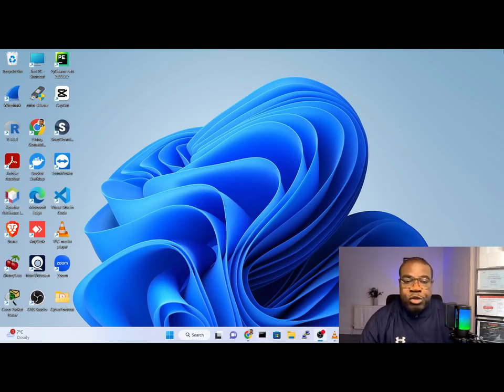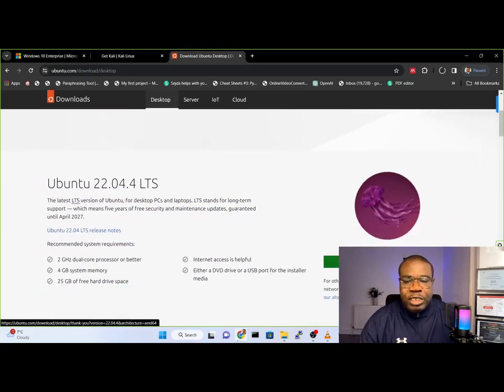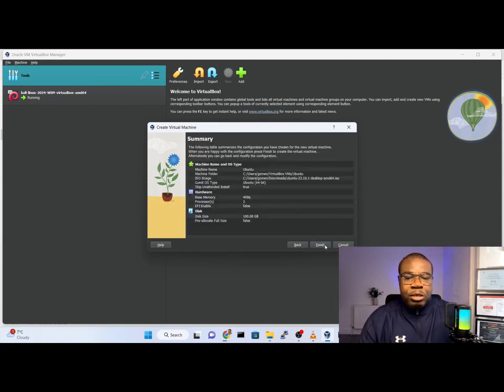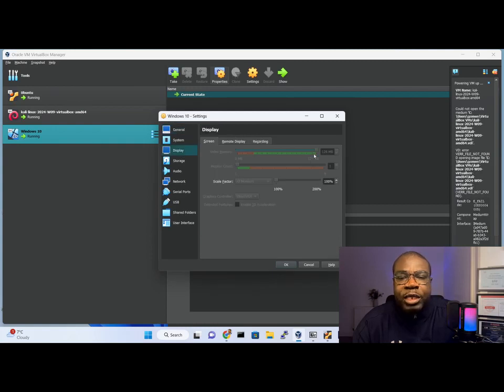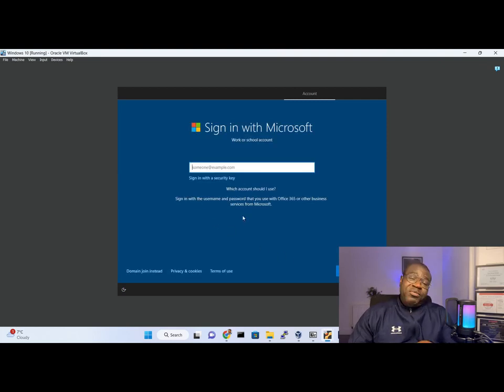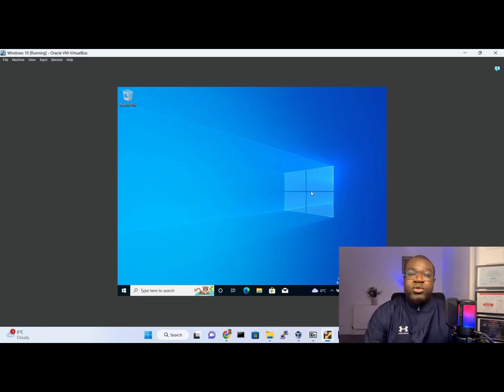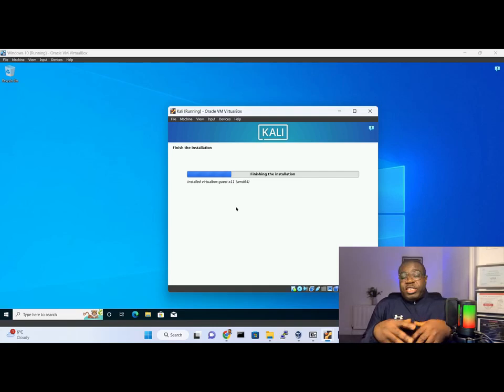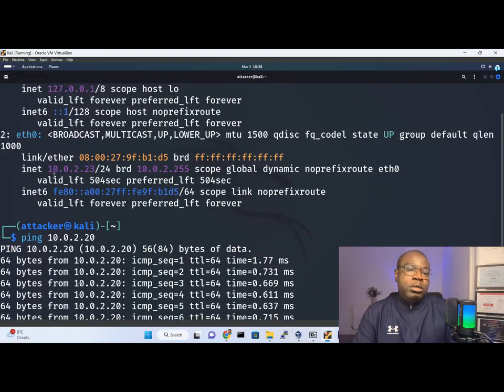Building Your Own Cyber Security Fortress: Home Lab Setup Guide!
Discover how to construct your very own cyber security fortress right at home! From setting up your hardware to configuring essential software tools, we'll walk you through each step to ensure your digital stronghold is fortified against cyber threats. Whether you're a seasoned professional or just starting out in the world of cyber security, this video will equip you with the knowledge and skills needed to safeguard your digital assets. Join us as we embark on this journey to secure our online world, one home lab at a time!

©CyberFortresss-Sec

Mastering Ethical Hacking Techniques
Unlocking the Secrets: Mastering Ethical Hacking Techniques